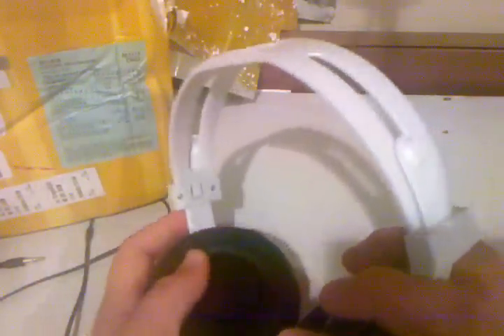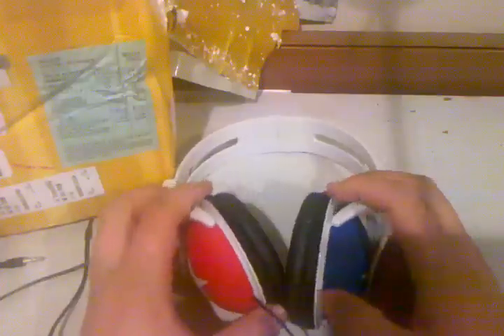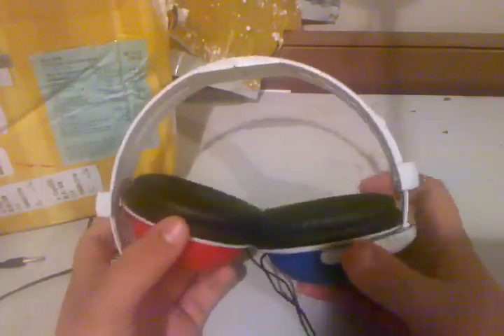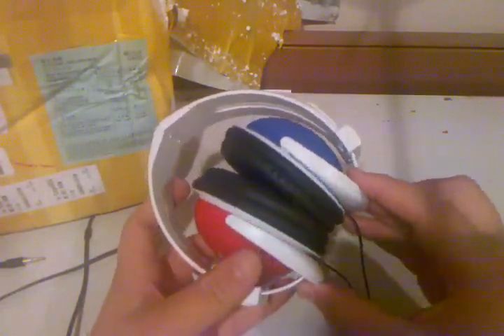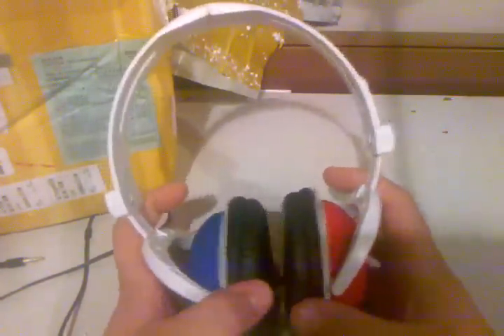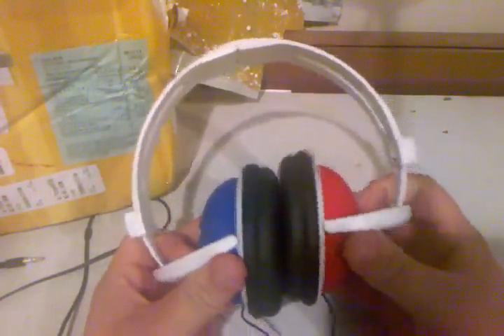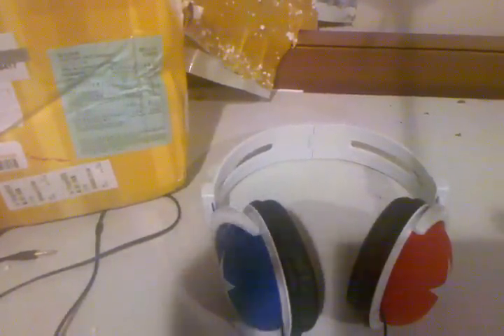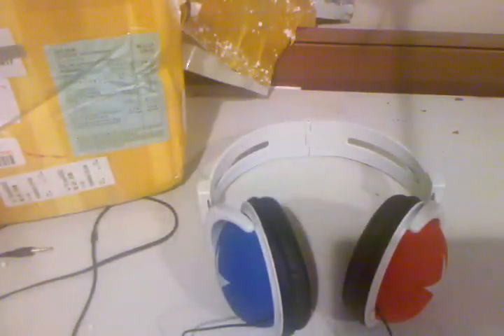C2Coffer.com smammed me